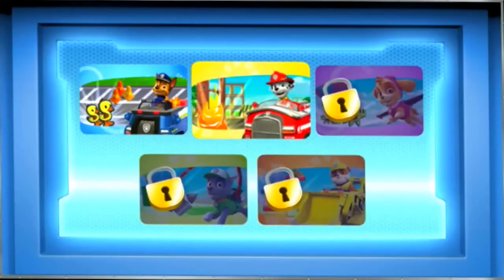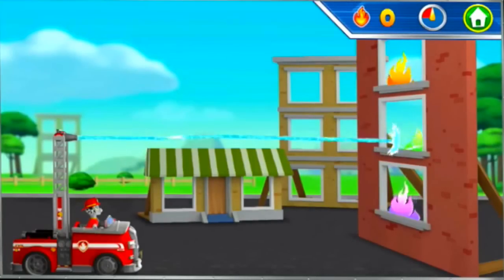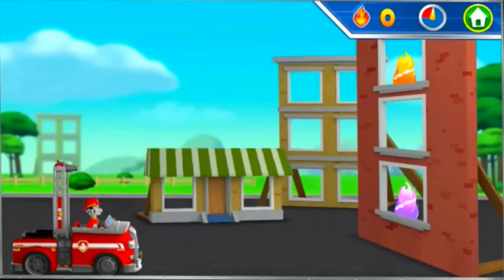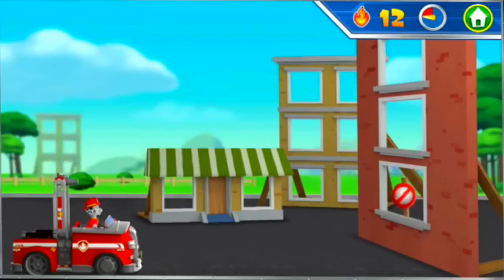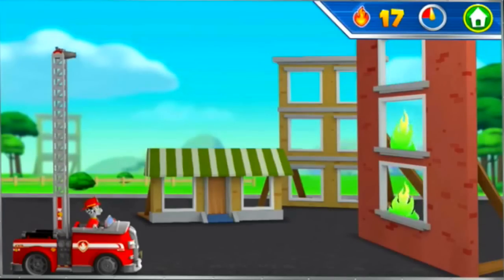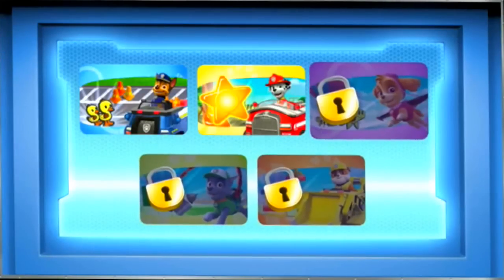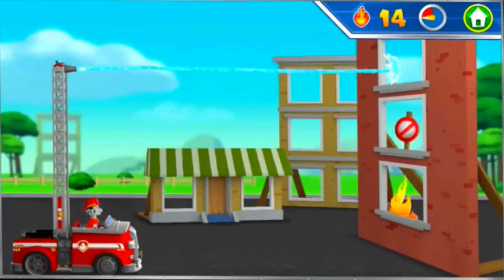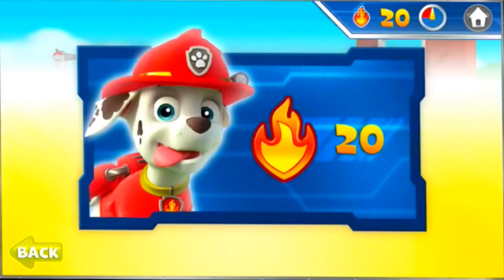Paw Patrol Academy Marshall puts out fire Щенячий патруль Академия щенков Маршал тушит пожар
Добро пожаловать AFK - All For Kids. Здесь вы найдете много видео онлайн с распаковкой Kinder Surprise, Набор пластилина Play Doh и игрушки с героями любимых мультфильмов ваших детей.

Welcome to AFK - All For Kids. Here you will find a lot of videos online with unpacking Kinder Surprise, Set plasticine Play Doh and toys with favorite cartoon characters of your children.